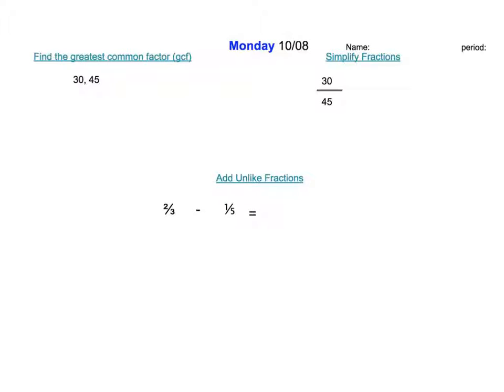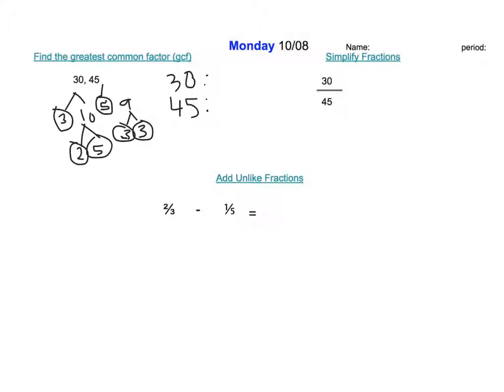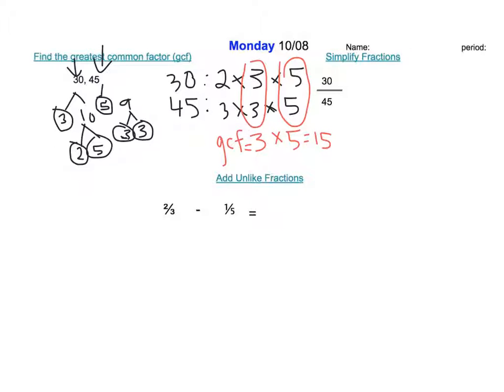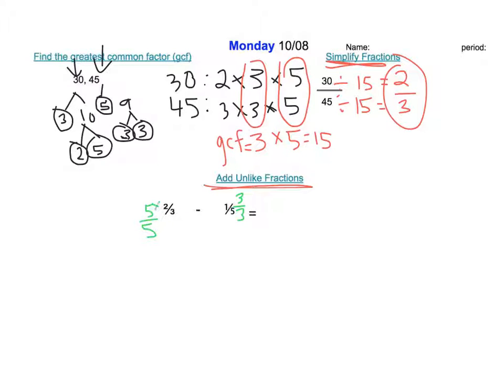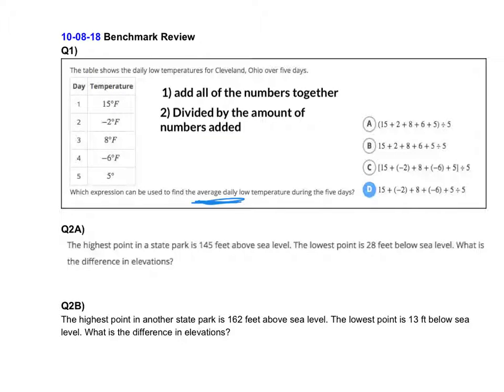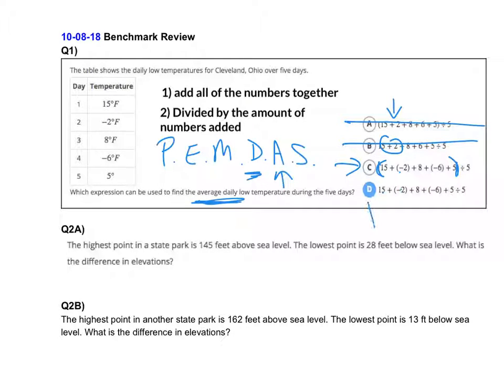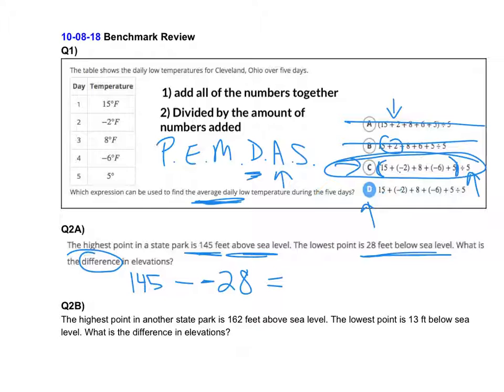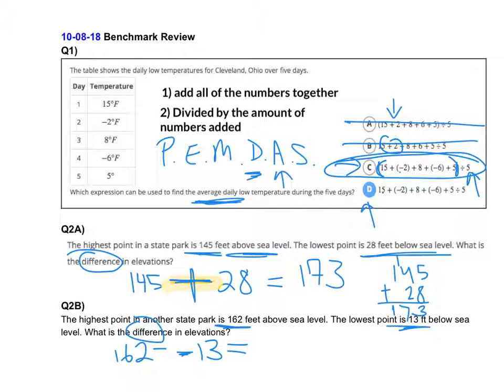Warm Up and Benchmark Review